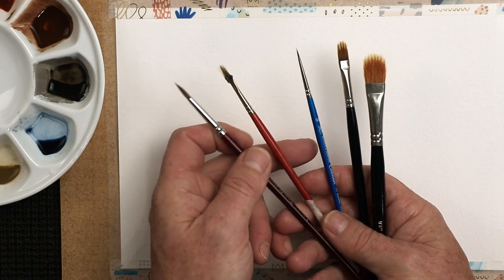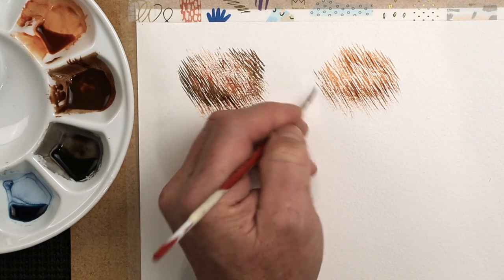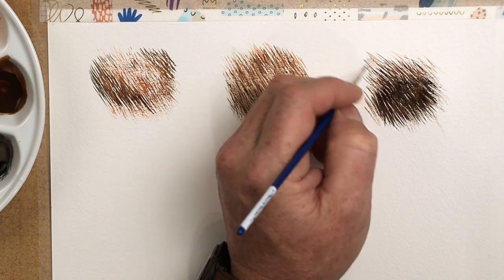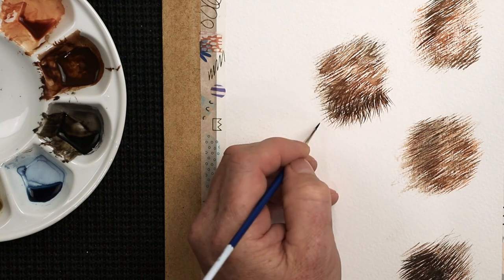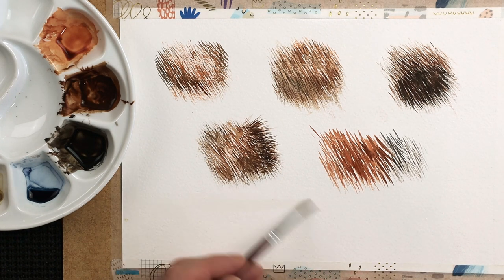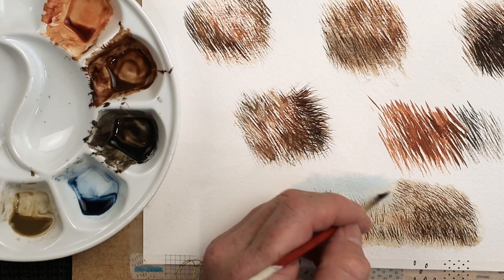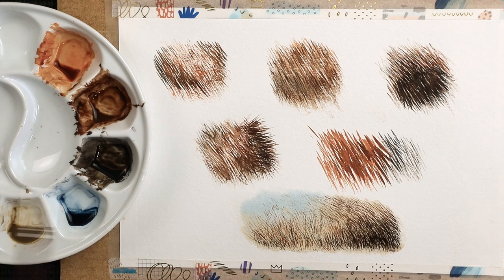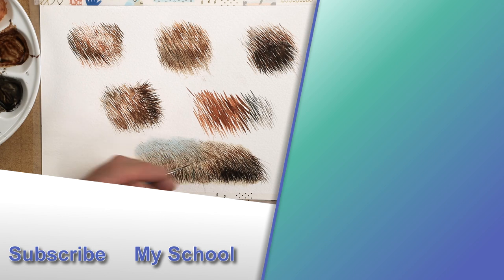TOP TIPS for Painting REALISTIC Watercolor FUR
Here are my *TOP TIPS* for painting realistic watercolor fur.  We look at some of the common mistakes that I see, ways to fix them, and simple changes, that can start you on the road to creating fur that looks lifelike and real.  Use what you learn in this video as you work on your own furry animals, and let me know how you get on.

🕒 *Timestamps* 🕒
00:00 Top Tips for Painting Realistic Watercolor Fur
00:11  Using a homemade replicator brush, or a professionally made rake or comber
02:05  How to avoid your fur looking gappy, and the white of the paper showing through
03:44  Changing tones and colours gradually, rather than creating a sharp dividing line
05:48  Giving the animal a soft, fluffy edge, that looks real and not too even
07:40  The importance of fine lines, and how to create them
09:45  Putting all the top tips for painting realistic watercolor fur into practice